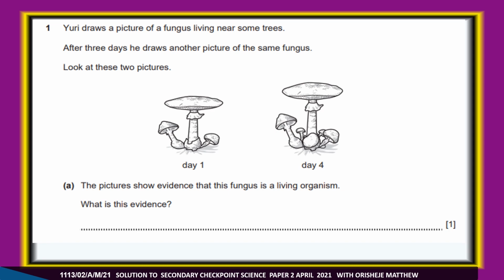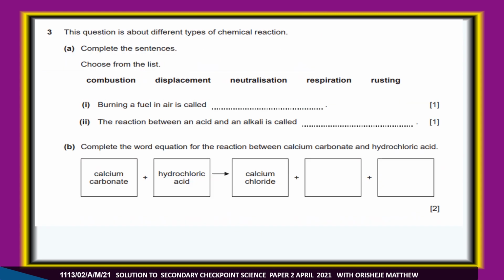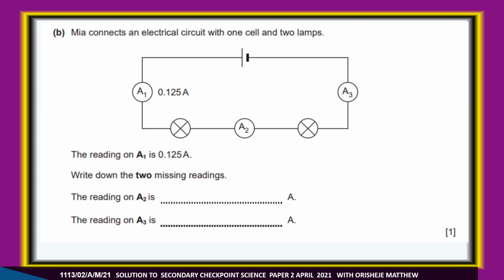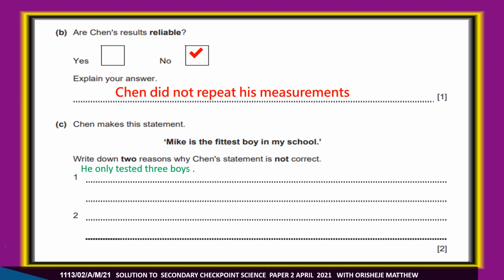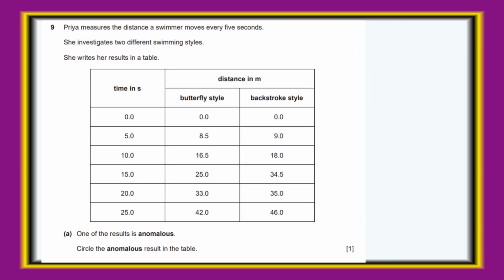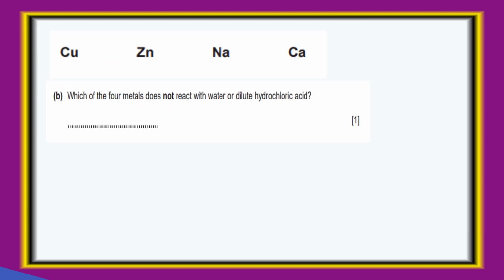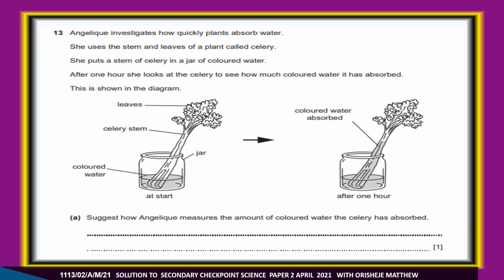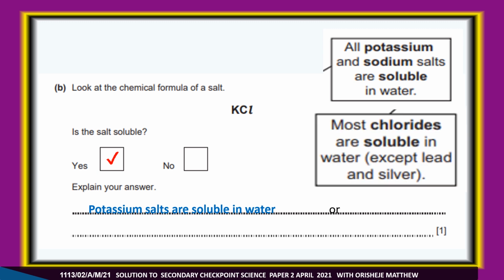1113/02/A/M/21 Easy Step by Step Solution| Cambridge Secondary Science Paper 2 April 2021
This is a detailed step by step explanation of the Cambridge Lower Secondary Checkpoint Science paper 2  April  2021 examination. MUST WATCH before your exams!

 You have a lot to benefit as you actively watch this video . SEPAM is here to help push your grade to A*.

Part 1 of the review contains questions one to seven.

While Part 2 covers questions eight to fourteen.

2022 October Paper 2 1113/02/O/N/22

2022 April Paper 2   1113/02/A/M/22 Science

2022 April Paper 1   1113/01/A/M/22 Science

2021  April Paper 1   1113/01/A/M/21 Science

2021  April Paper 2   1113/02/A/M/21 Science

2020 April Paper 1   1113/01/A/M/20 Science

2020 April Paper 1   1112/A/M/20  Mathematics